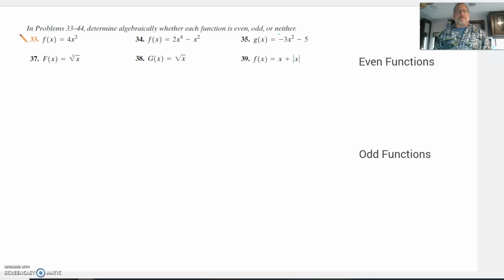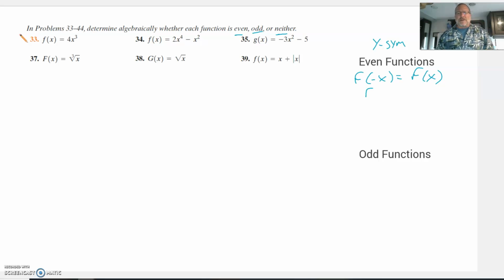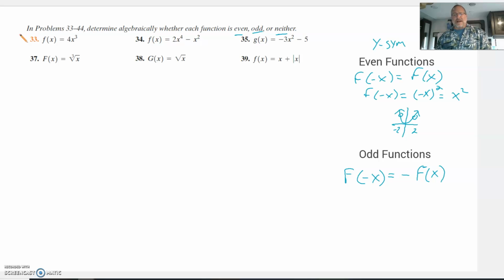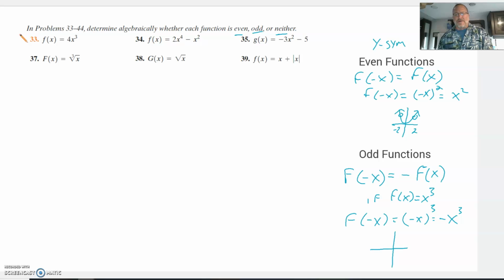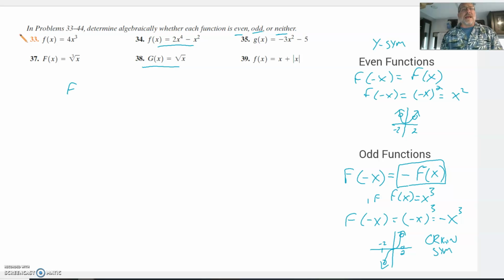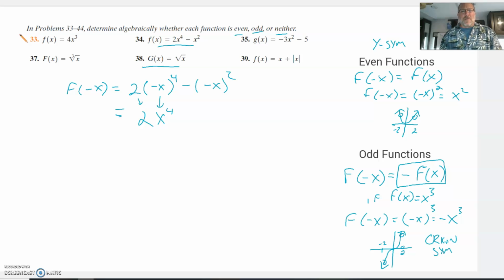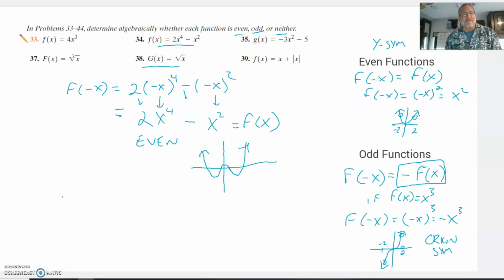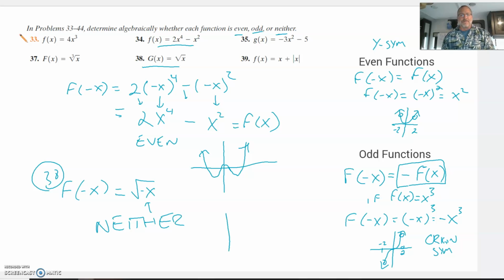PreCalc 2D odd even functions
A video lesson for my SAAS students